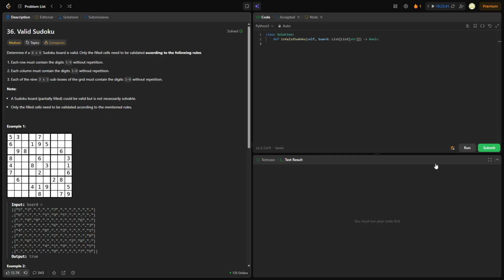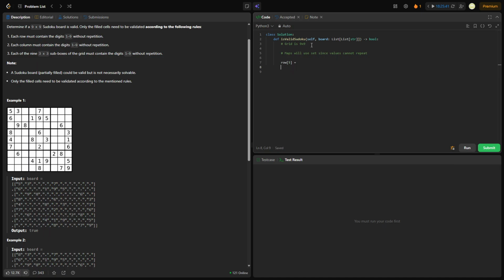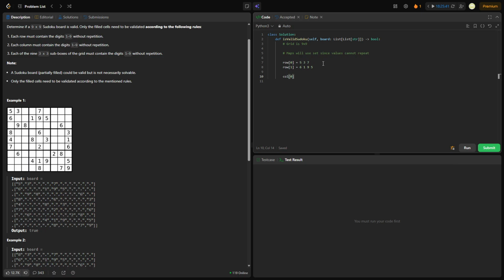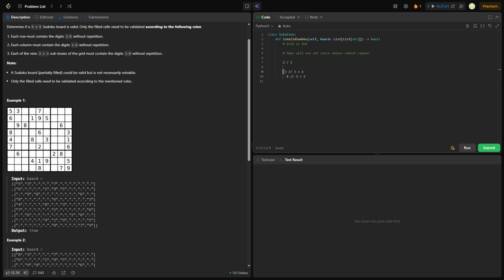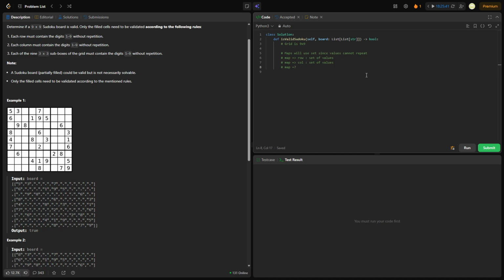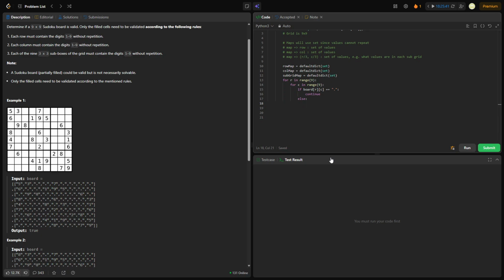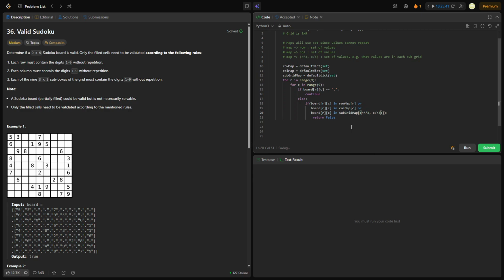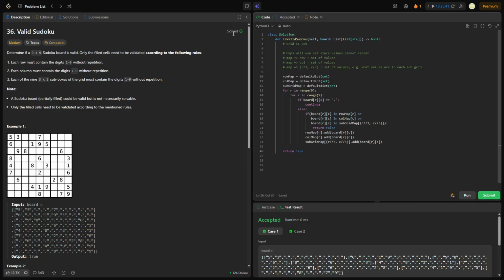LeetCode 36. Valid Sudoku (Python)